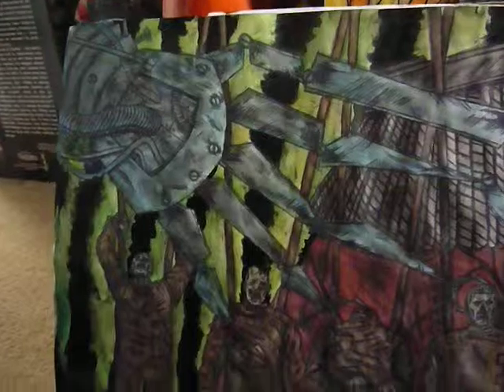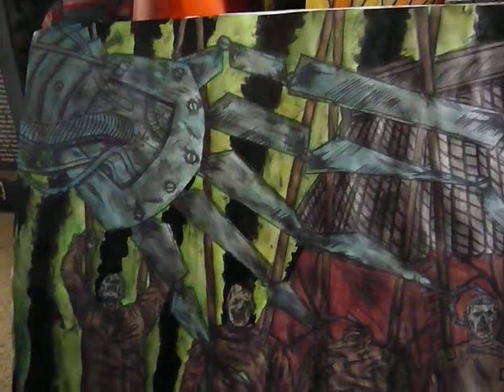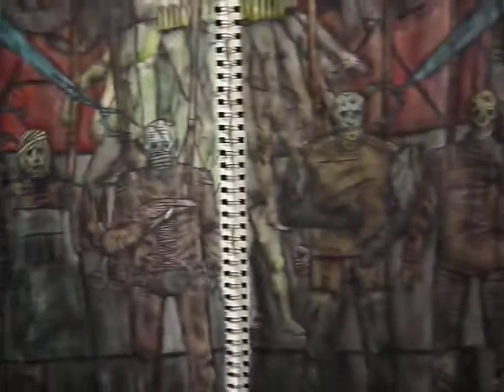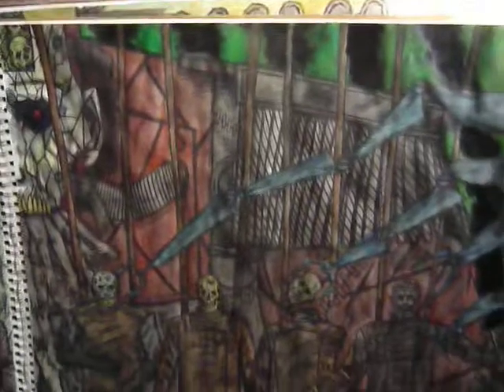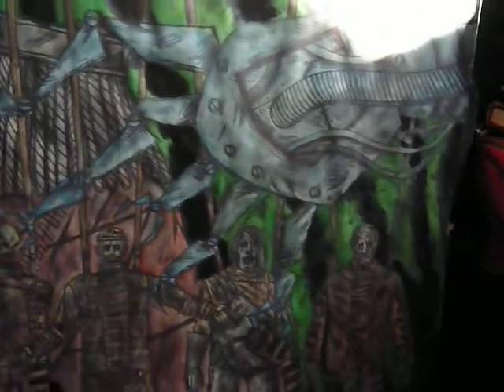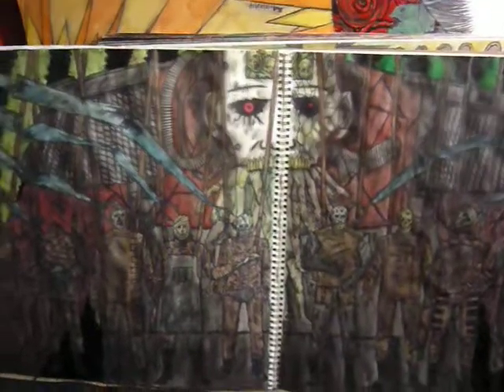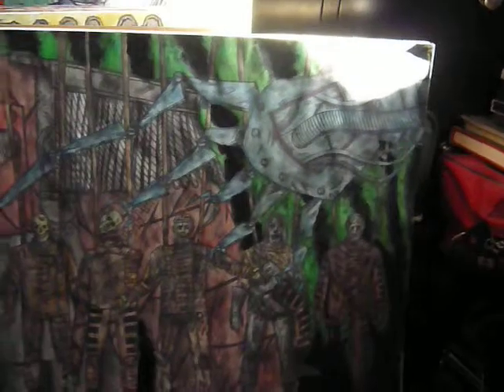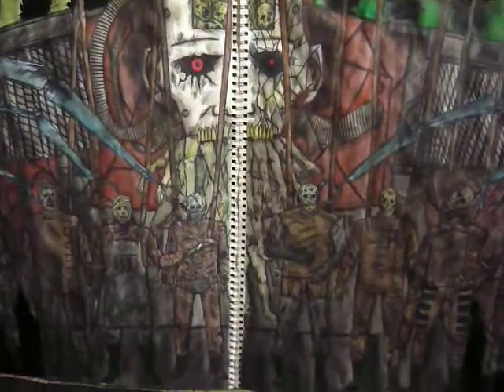Creator 2.0 Artwork (A closer look)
Yes, I had to show this again just to get a proper look at it.  Feel free to skip this video if you've already seen my subscribers shout out video.